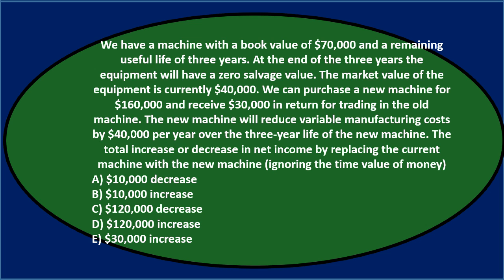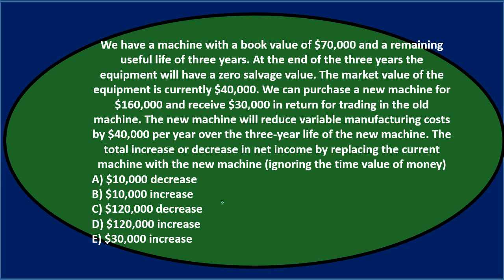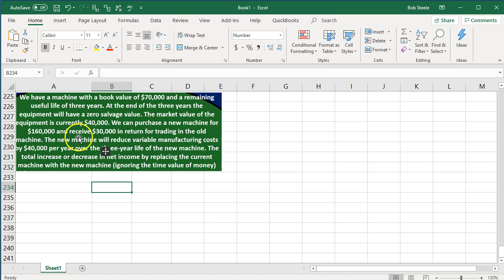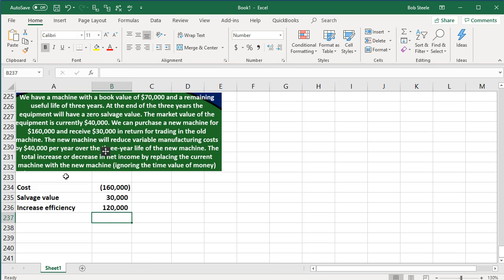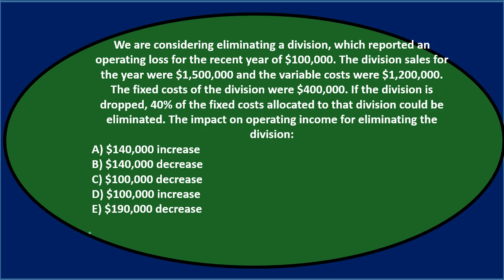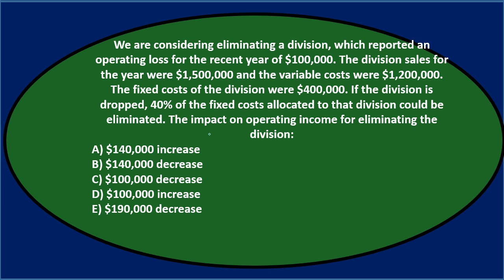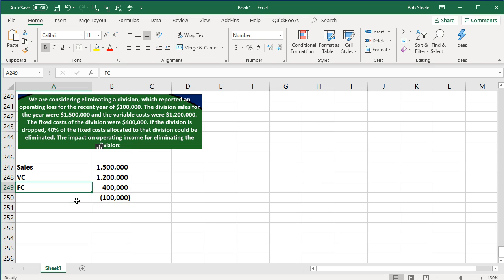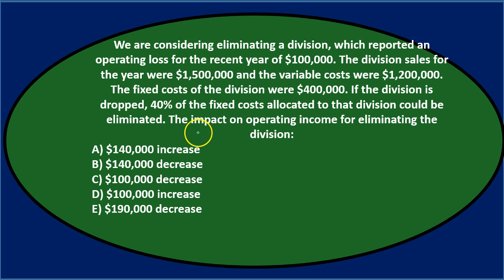Multiple Choice Question 9 Managerial Accounting Decision & Scenarios